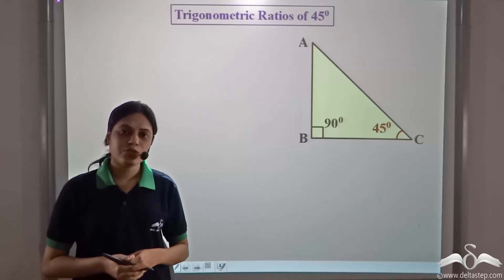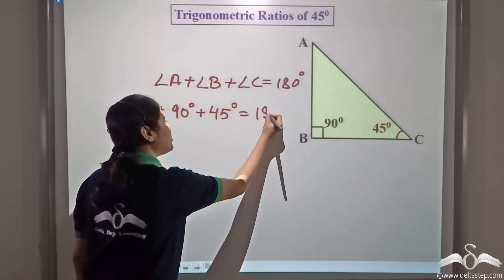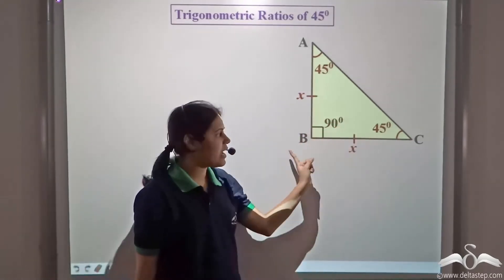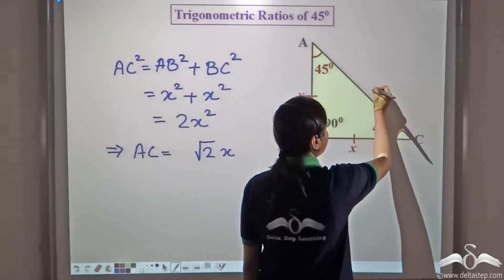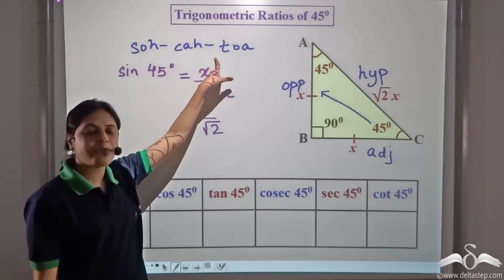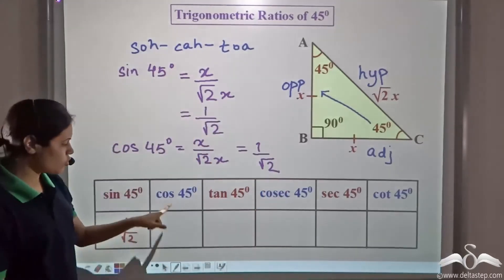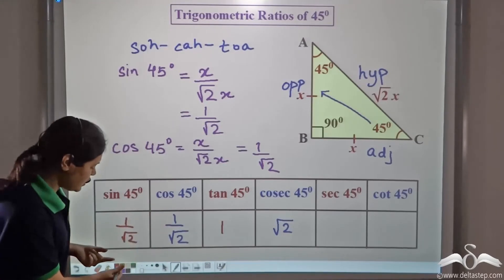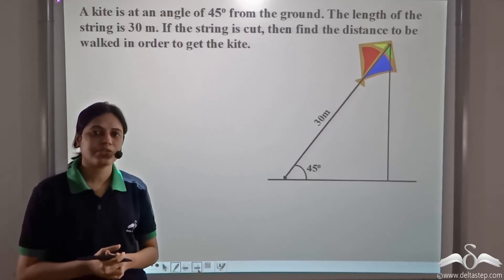Trigonometric Ratio of 45 degree | Trigonometry | Class 9 | Class 10 | ICSE | CBSE